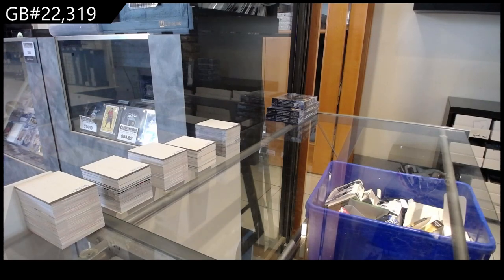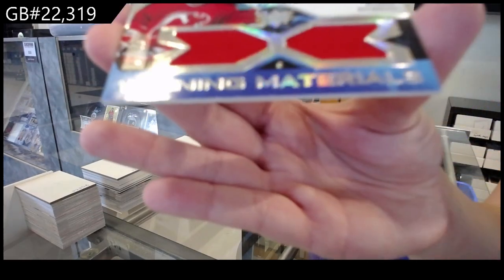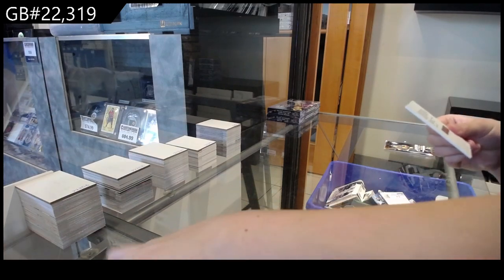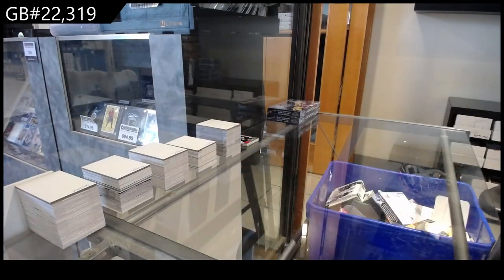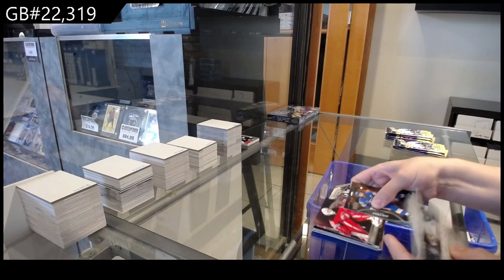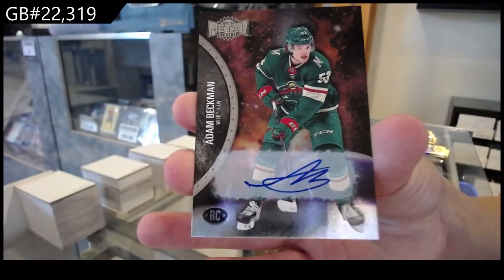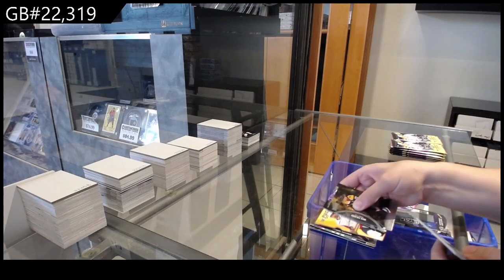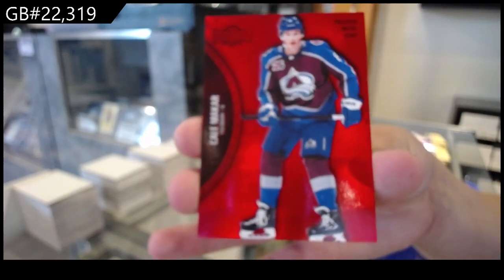21-22 UD SPx & 21-22 UD Metal Universe Hockey 3 Box Break - CNC GB #22,319